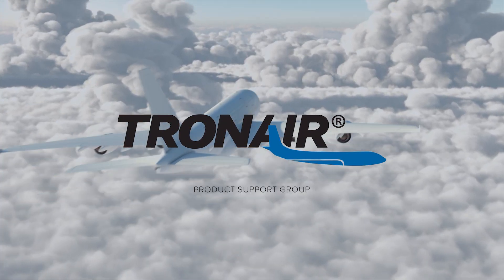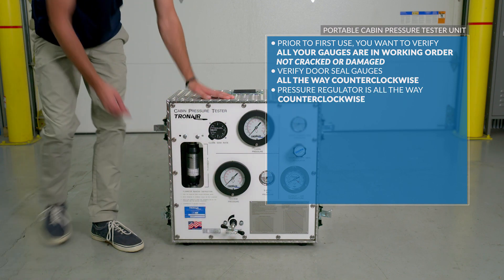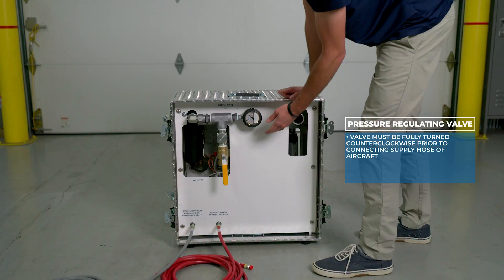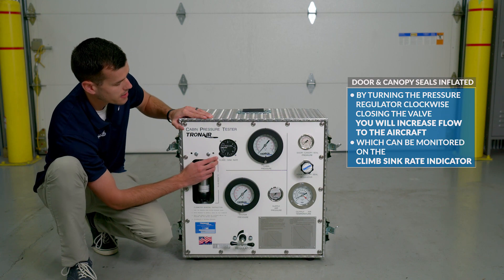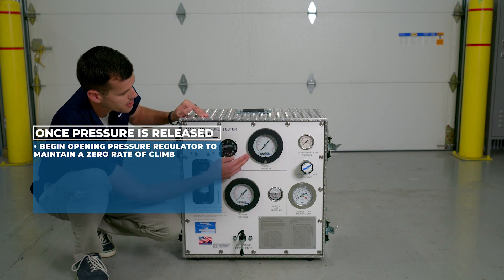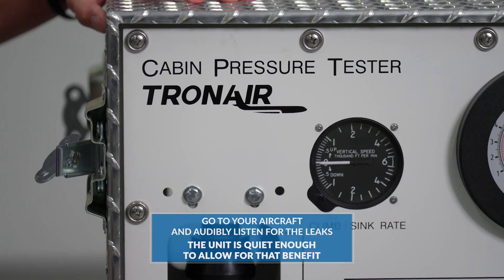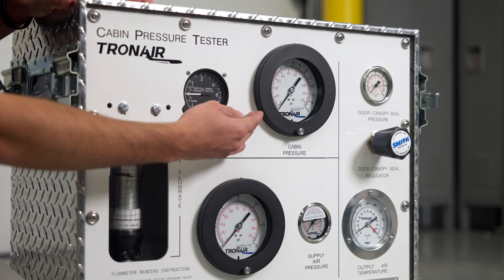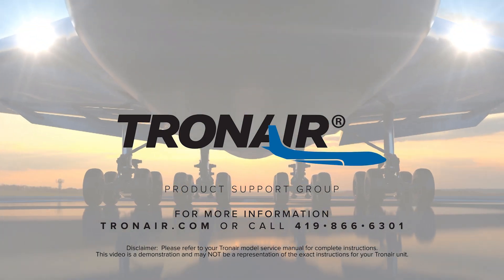Tronair - Portable Cabin Pressure Tester Operation Instructions - 15-7609-6000-FJ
The 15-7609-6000-FJ Portable Cabin Pressure Test Unit creates pressure to
check for leaks throughout the aircraft and verify the cabin pressure is safe for flight. The quiet manner allows for quick discovery of cabin leaks by technicians. The unit comes in a suitcase style carrying case offering increased mobility and deployment-readiness. It is compatible with shop air or a portable electric/diesel driven high volume air compressor, similar to the MC-7 style, making it the most versatile cabin pressure tester on the market.